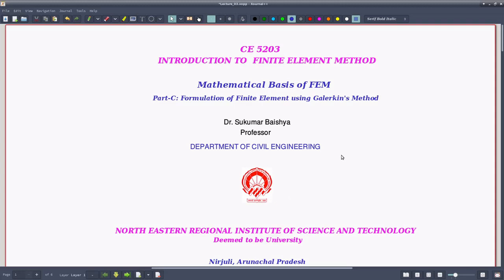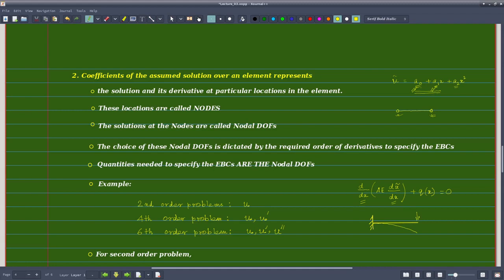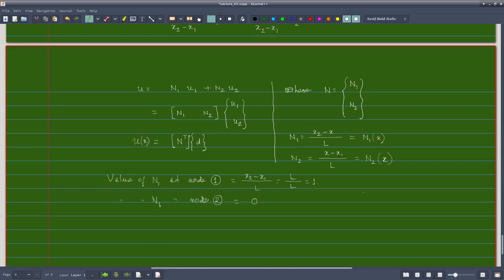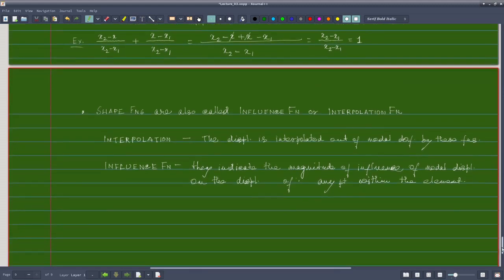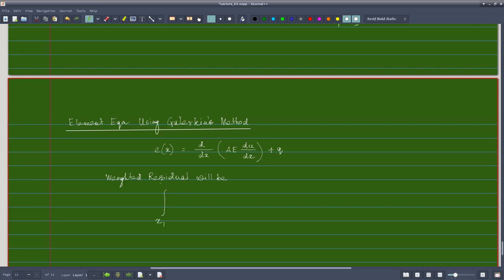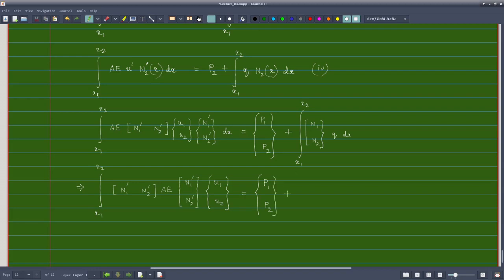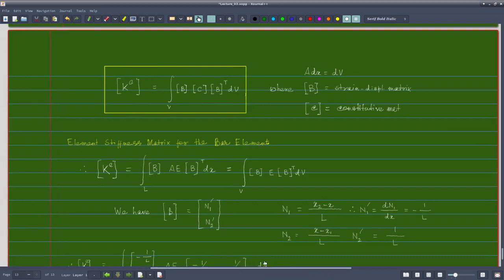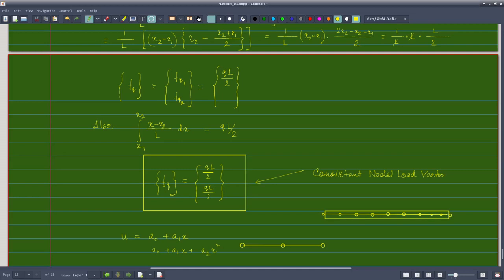Lecture- 01 | Part-C : Finite Element Formulation using Galerkin's Weighted Residual Method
Galerkin's Method
Weighted Residual Method

In this lecture Galerkin's Weighted Residual Method is modified to its Finite Element Form. It discusses the disadvantage of classical Galerkin's or RR method and then introduces the fundamental concepts that converts the classical method to its Finite Element form. Then the concept of Shape Functions and their role as Weight functions is discussed. The weighted residual method is then used to derive the familiar 2-noded bar element.
The concept of strain-displacement matrix for the element is obtained, which is then used to derive the General formula for Element Stiffness Matrix  of any type of element, to be followed by derivation of consistent nodal load vector.